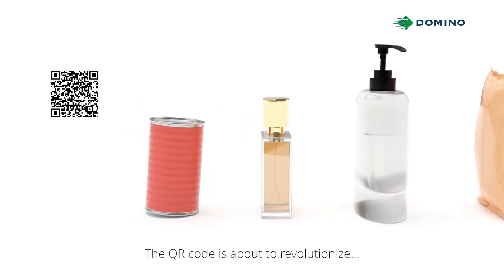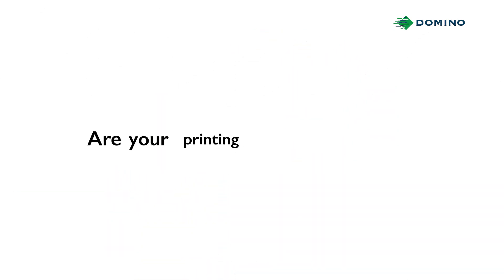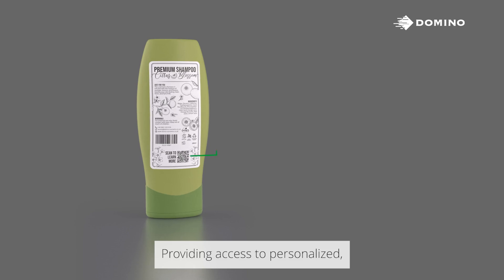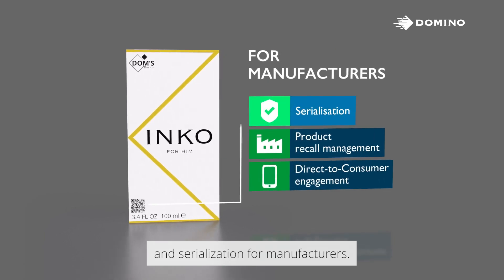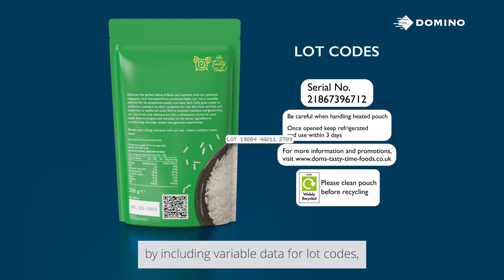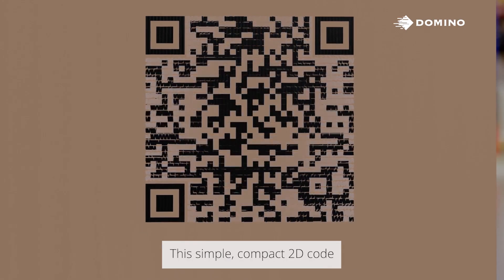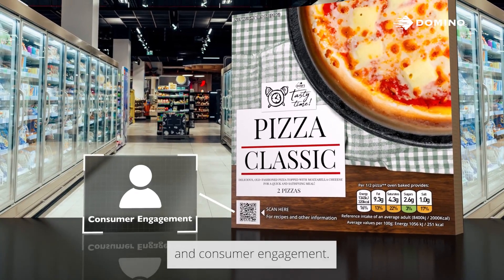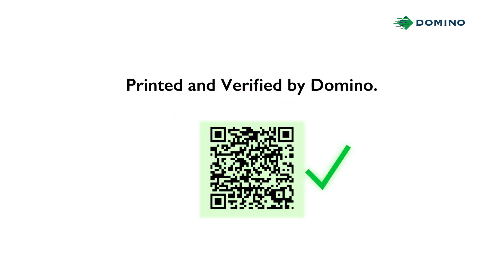How GS1 QR Codes Are Revolutionising Packaging Across Industries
The QR code is no longer just a link — it’s a gateway to transformation.
In this video, discover how GS1-powered 2D codes are revolutionising industries including food, beverage, personal care, construction, and industrial manufacturing.
Learn how variable data printing enables personalised consumer experiences, efficient stock rotation for retailers, and advanced serialisation for manufacturers — all while keeping packaging clean and uncluttered.

📌 Key Benefits Covered:

Consumer engagement and product transparency
Retailer POS and inventory control
Manufacturer traceability and anti-counterfeiting
Sustainability and waste reduction
Authentication and direct-to-consumer communication